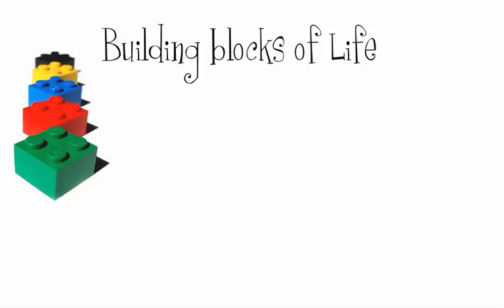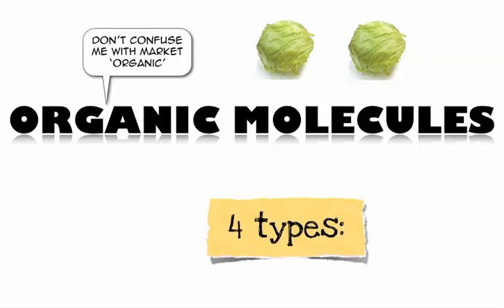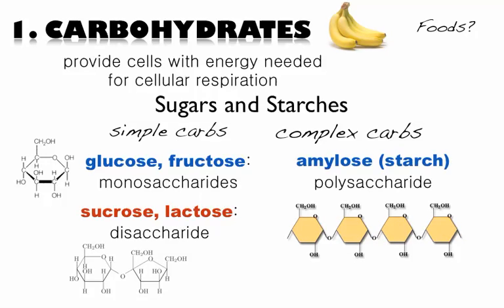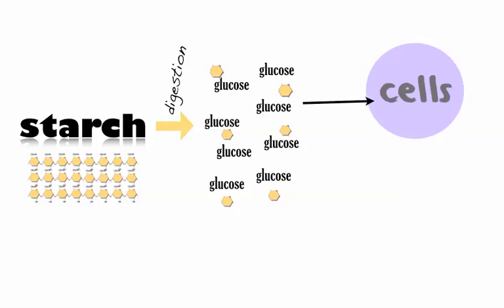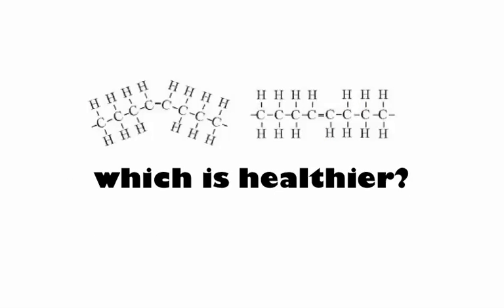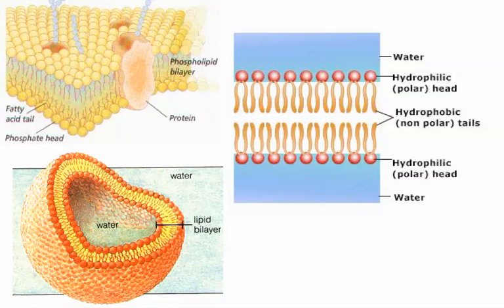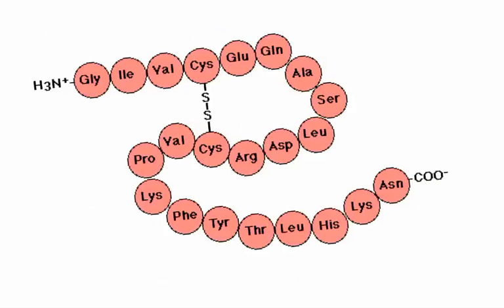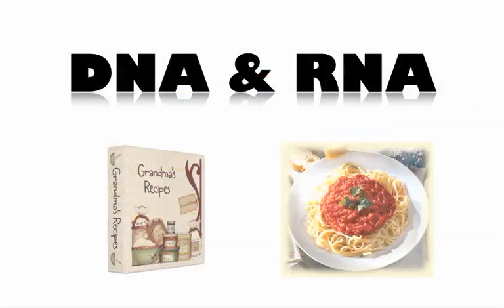Organic Molecule Review Movie 2012